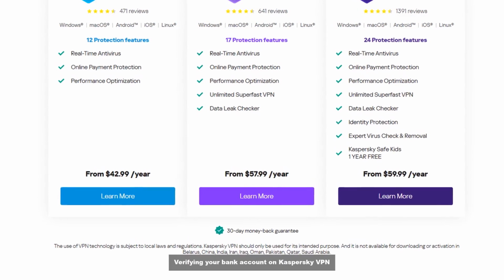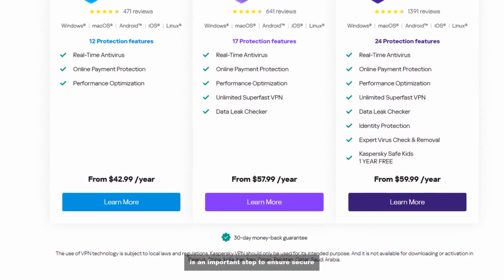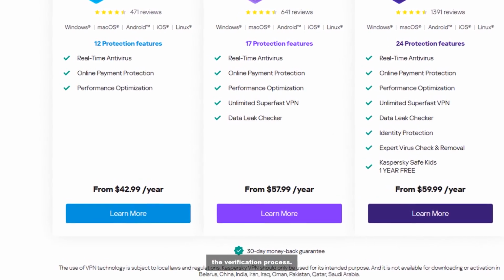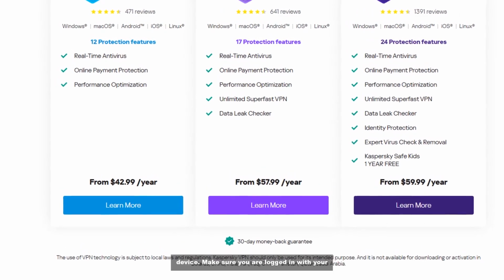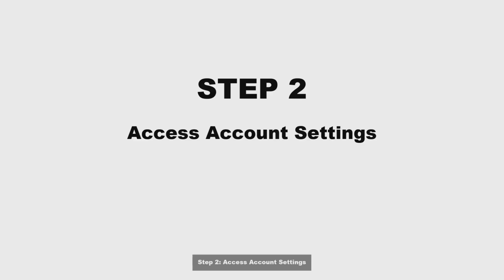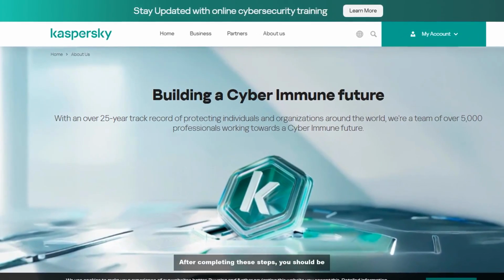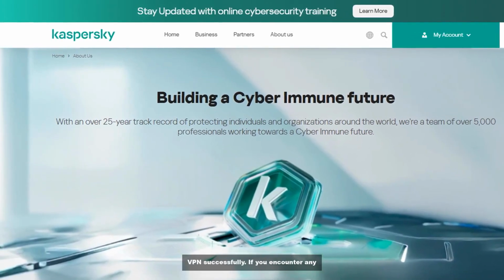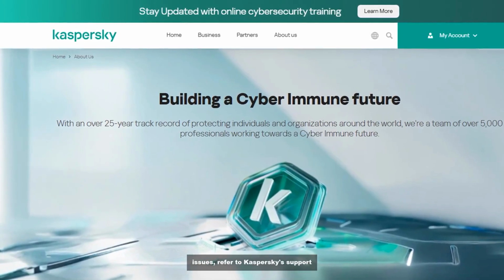How To Verify Your Bank Account On Kaspersky VPN 2026 (STEP BY STEP)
In this video, we will guide you through the process of verifying your bank account on Kaspersky VPN 2026 (STEP BY STEP). Learn how to securely connect your financial information and ensure your online transactions are safe.